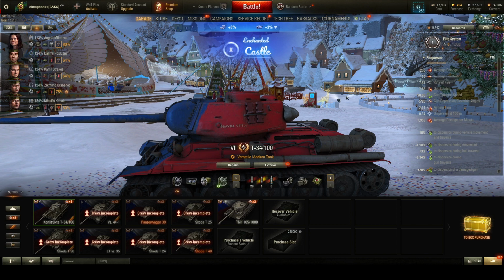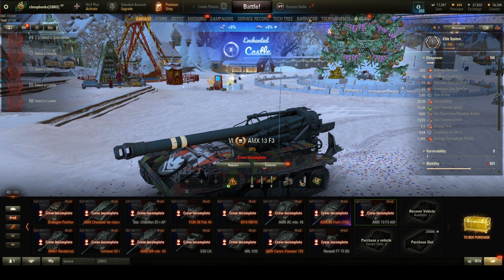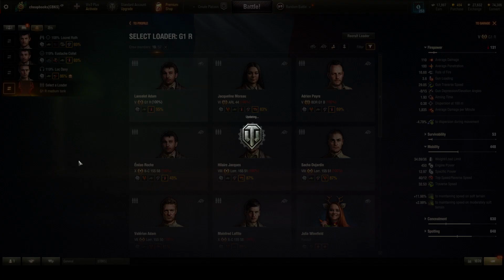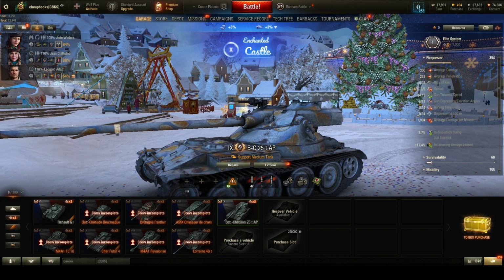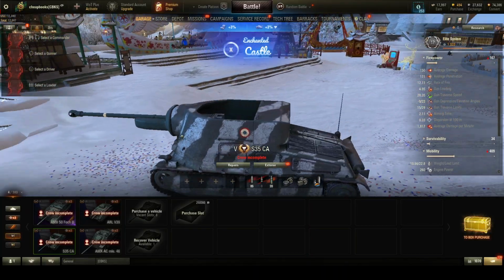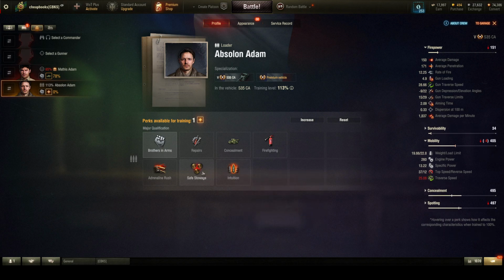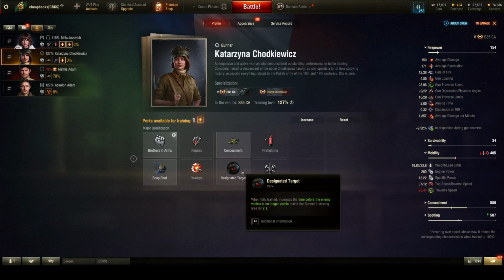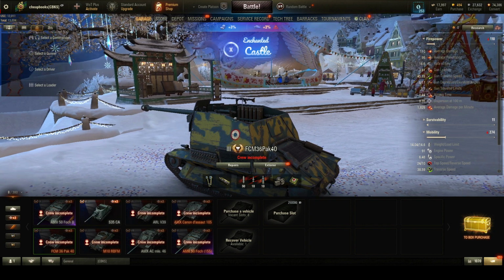WOT Crew Assignment France